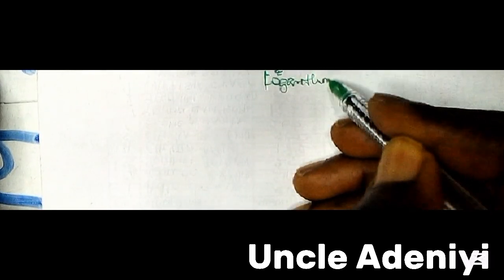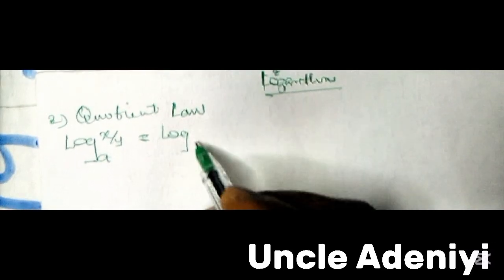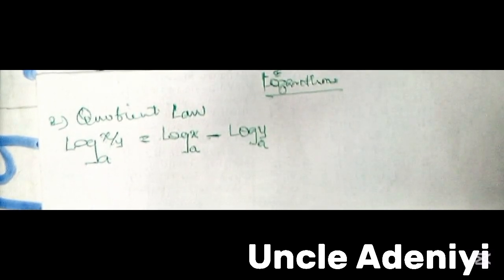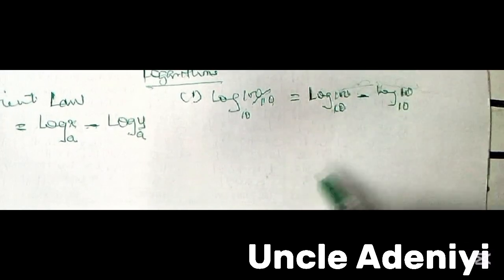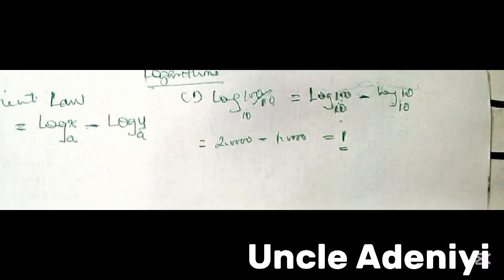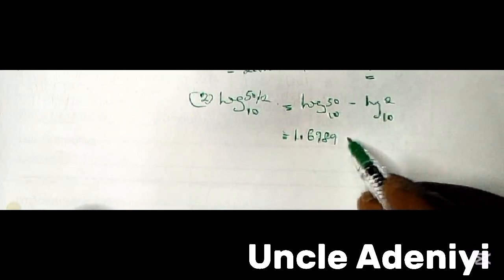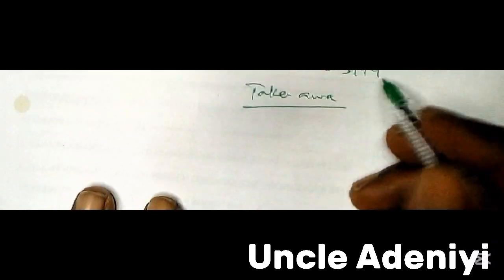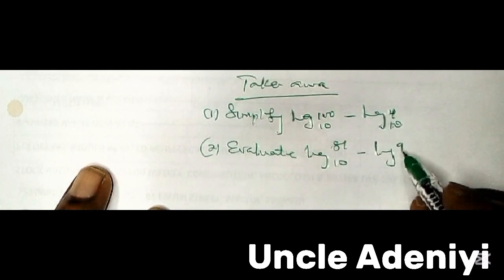Logarithm Laws Made Easy | Quotient Law Explained Step-by-Step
Welcome to Uncle Adeniyi's math tutorial!
In this video, you’ll learn the Quotient Law of Logarithms in a very simple and easy-to-understand way.
We’ll break it down step-by-step with clear examples to help you master logarithm rules quickly.

Perfect for SSCE, WAEC, JAMB, NECO, and beginner-level math learners!

What you will learn:

Meaning of the Quotient Law

How to apply the law in solving problems

Connect with Uncle Adeniyi:

Enroll for private online tutoring (Maths, Physics, Chemistry)